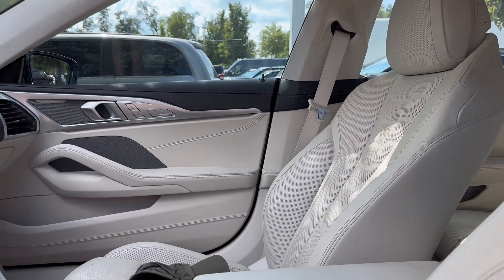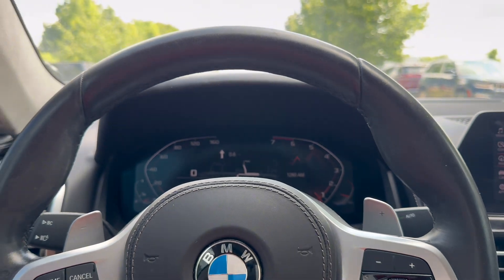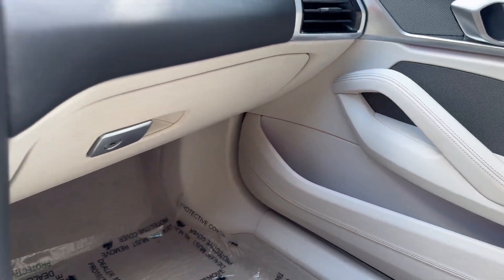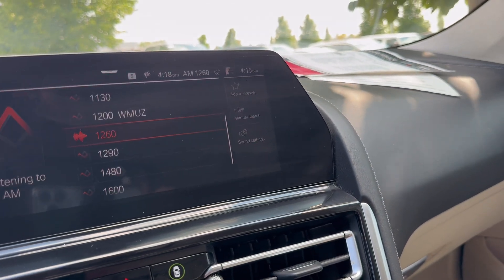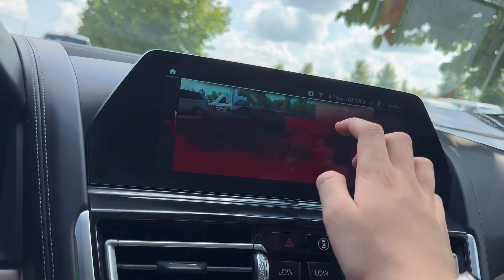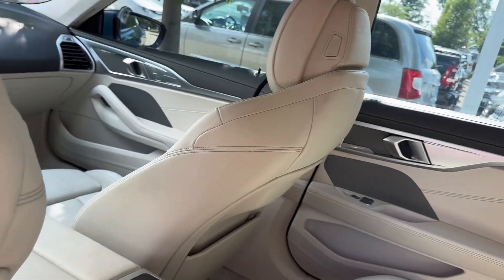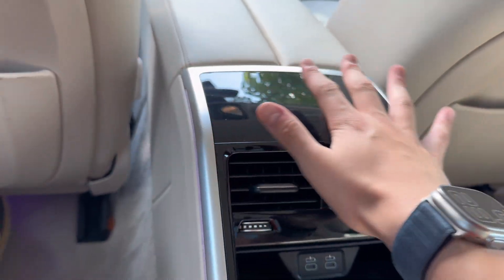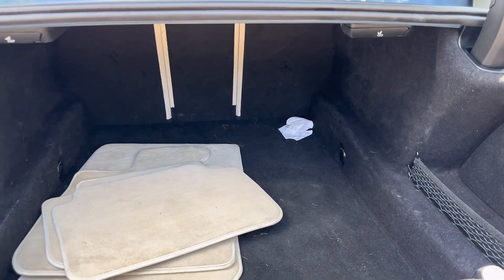2021 BMW M850i Gran Coupe: Interior | Car Conversations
The interior is extremely luxurious and you can option on lots of equipment.  The seats are made of merino leather and have 16 ways of power adjusting.  The steering wheel is completely finished in leather and it is heated and power adjusting.  The gauge cluster is digital like the 2025 model, and materials are pretty good.  You get leather, gloss black, and some aluminum.  You can also choose different trims like wood or carbon fiber.  Storage is pretty good in the center console and you get a wireless phone charger.  The 8 series, even the 2025 model is the last BMW to have physical climate controls and radio selections besides the X4.  This makes the 8 series a lot more user friendly.  iDrive7 is included with a controller if you don’t want to touch the screen.  You also get Wi-Fi, wireless Apple CarPlay and Android Auto, and navigation.  Up top, there is a split sunroof.  In the second row, there is a good amount of legroom but headroom is compromised due to the shape.  There is four zone climate control,  heated seats, cup holders, USB-C ports, and storage.  The center console kind of takes up the room for the middle passenger which makes it an interesting design.  You’ll find a normal trunk, not a hatchback, and 16 cubic feet in the trunk.  That is pretty good for a trunk, and the tailgate is hands free for extra convenience.